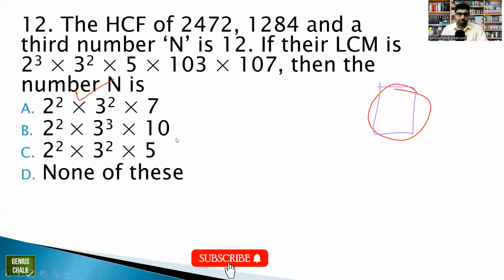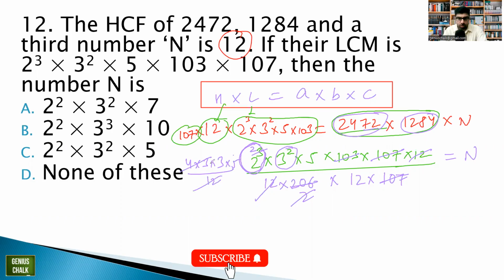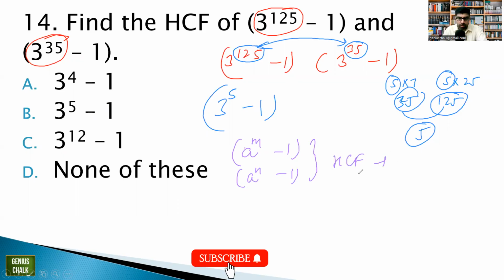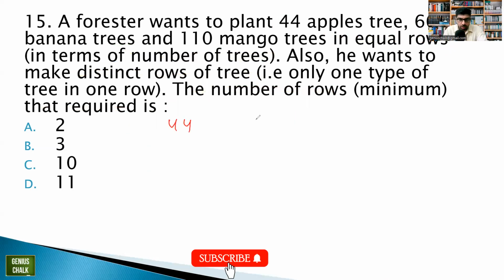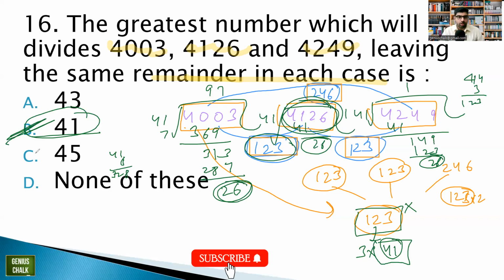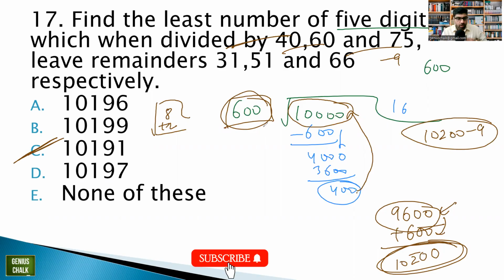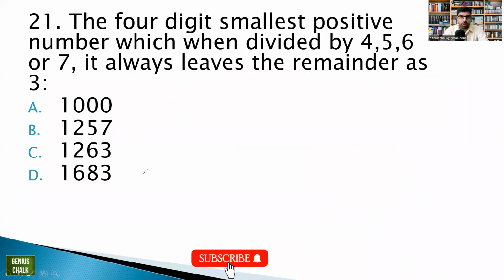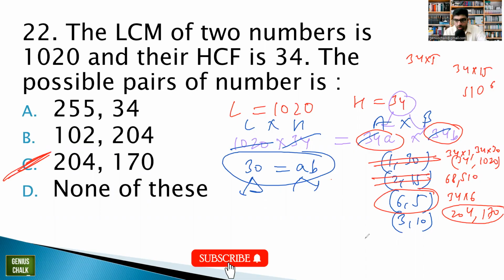HCF & LCM - 2 | Previous year questions I For All exams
Live classes at affordable prices for all above exams

Genius chalk is an online Learning platform, Designed especially for children's doing preparations for Government, private, and entrance exams.